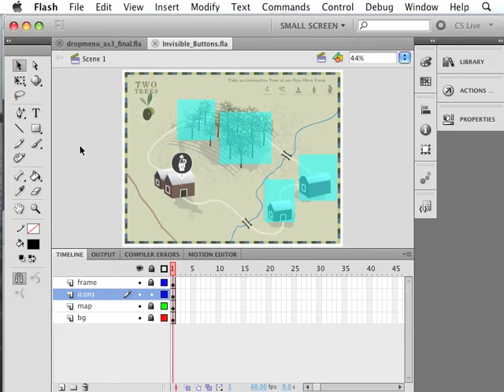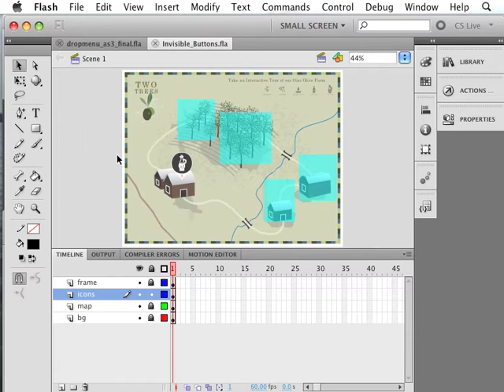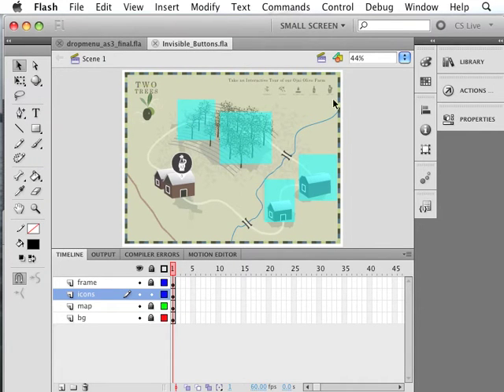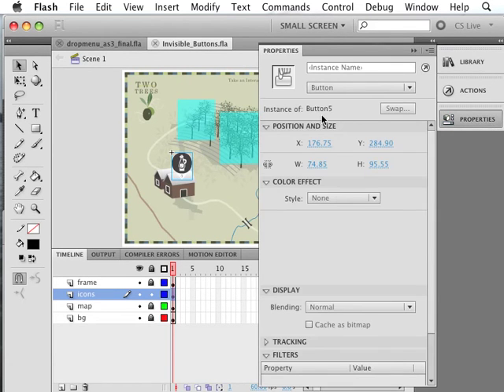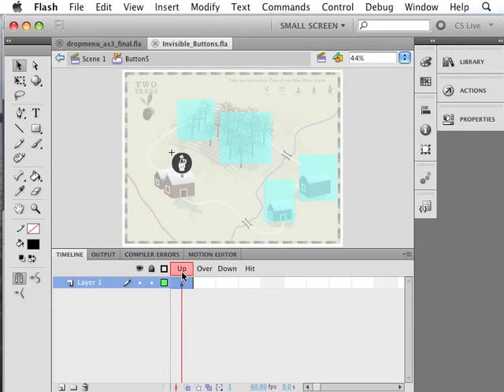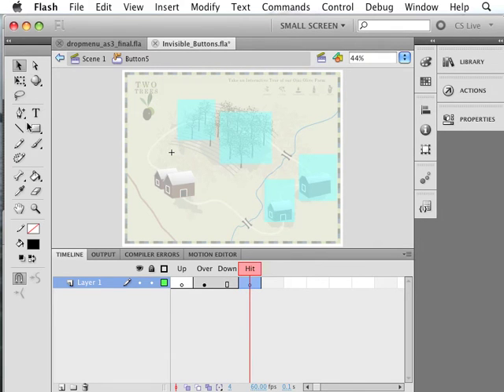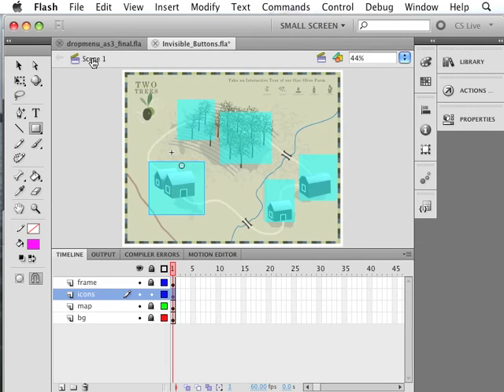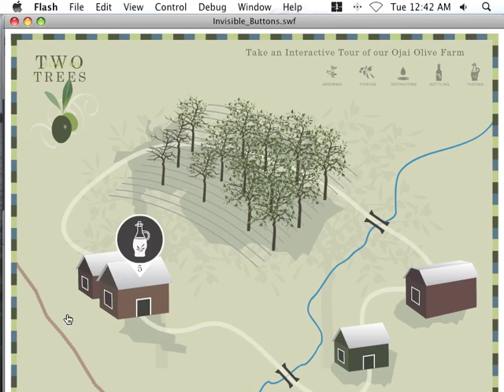Flash - Invisible Button Symbols